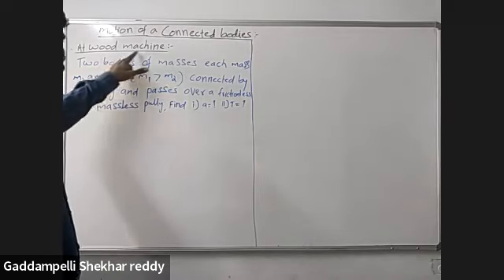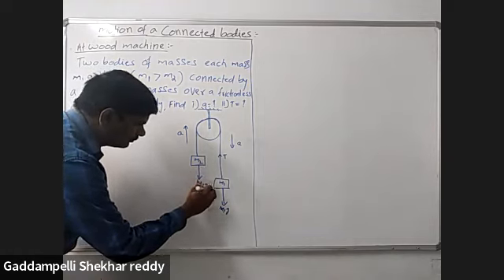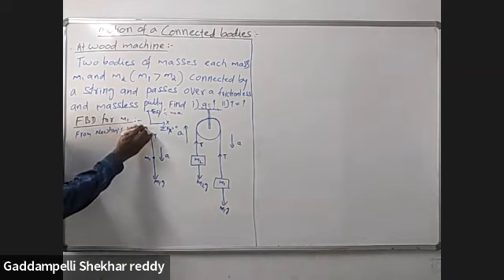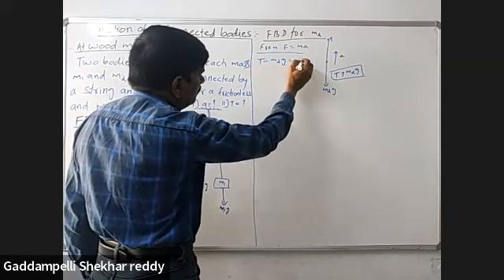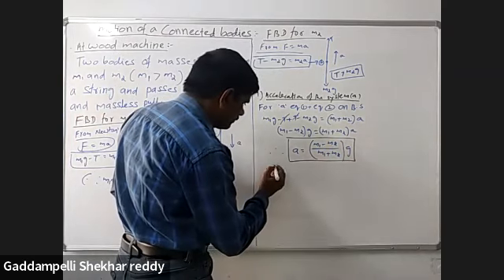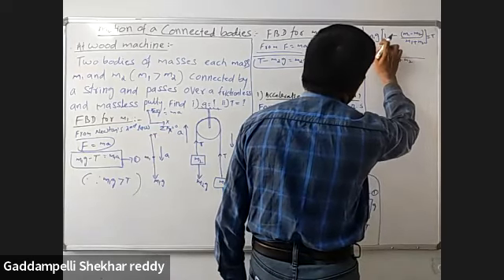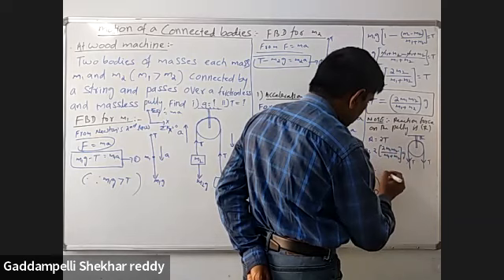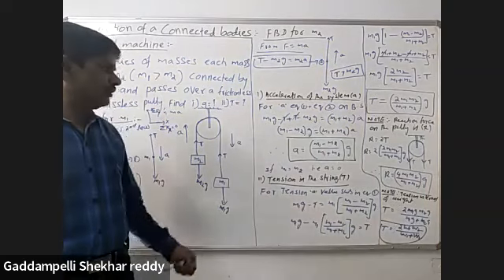motion of a connected bodies At wood machine (NLM)